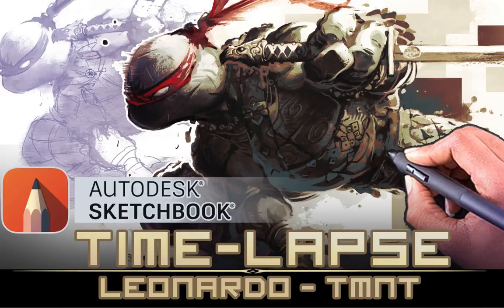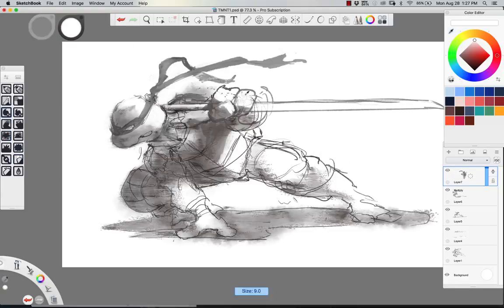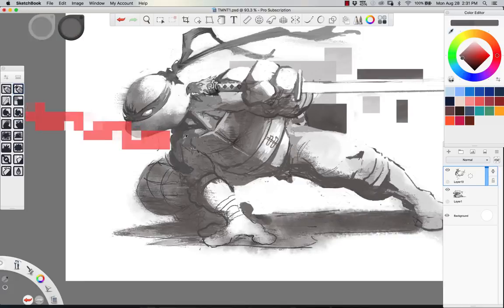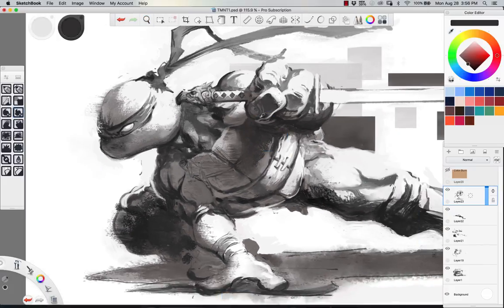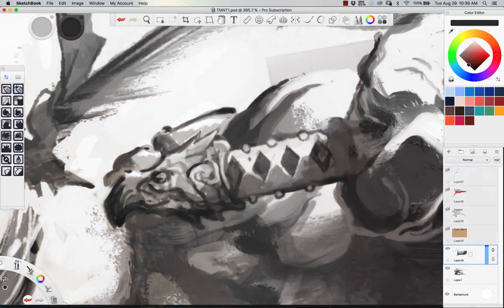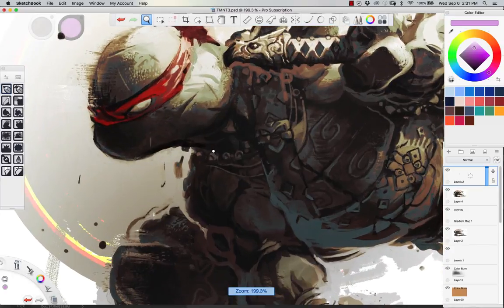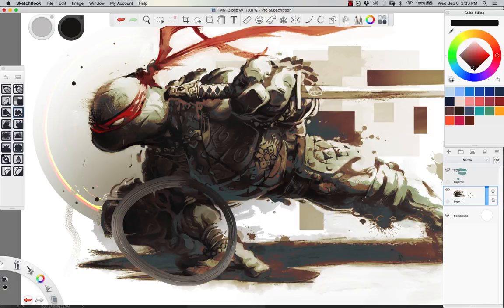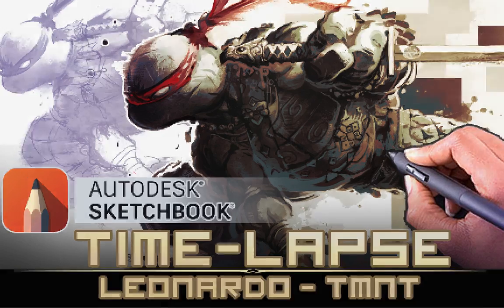Teenage Mutant Ninja Turtles / Leonardo timelapse + happy accidents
Drawing a teenage mutant ninja turtle for the first time in 20 years with some freeaaaakin paasssshion maaaang. I wanted to share a few tips on how I get that messy oily look and accept happy accidents. Stop trying to control everything man. Just let it go!